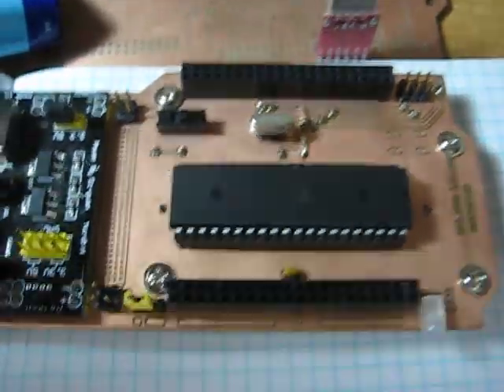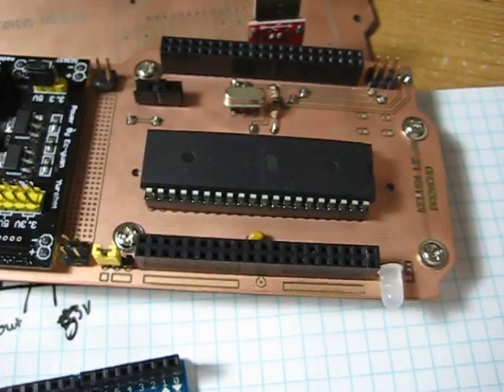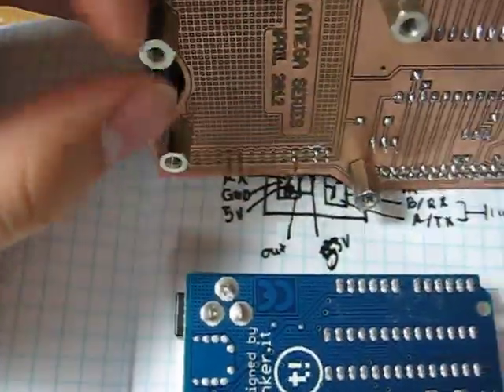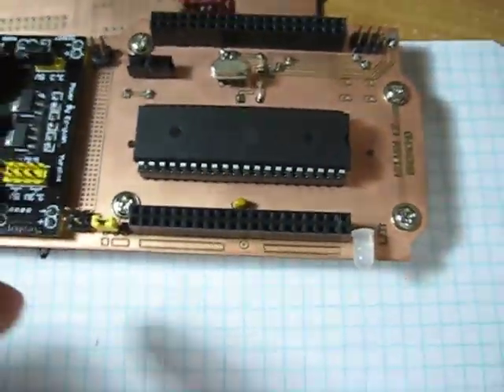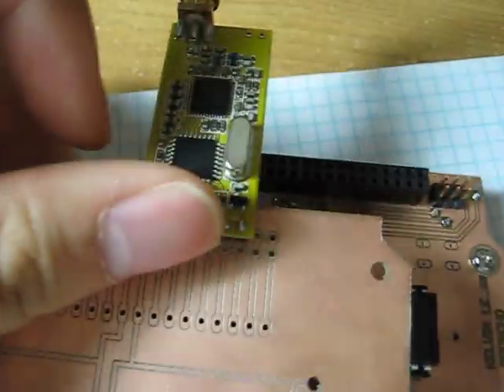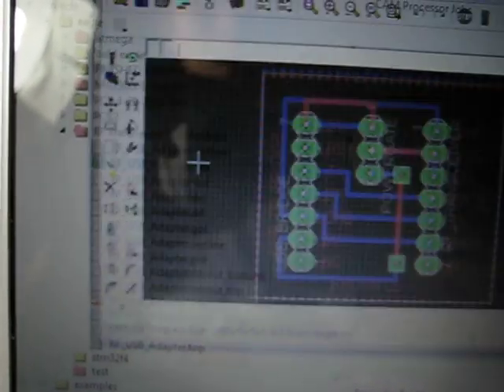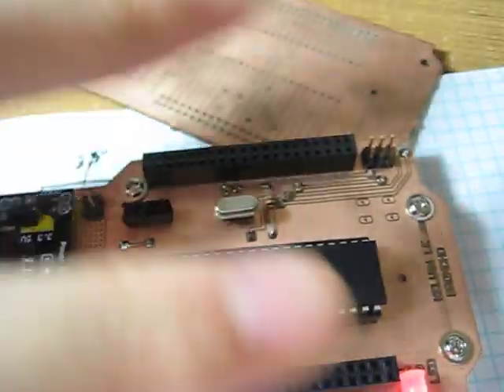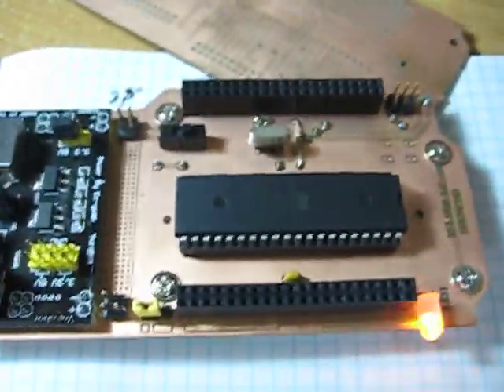DIY Double-Sided PCB homemade development board with Atmega644PA (reupload)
Homemade development board with Atmega644PA
the atmega644PA comes with 64kb of flash memory
$5 on mouser
pcb was printed using an LPK milling machine